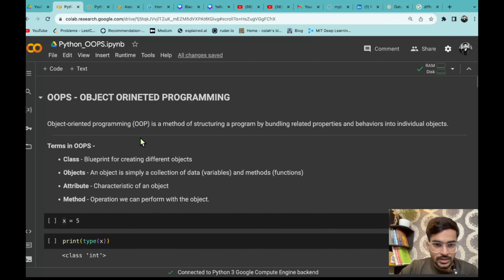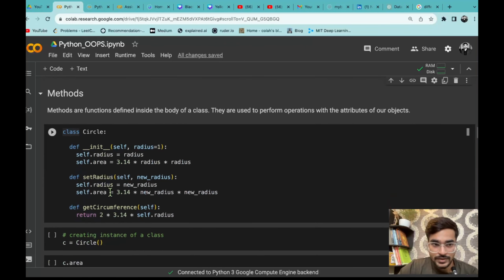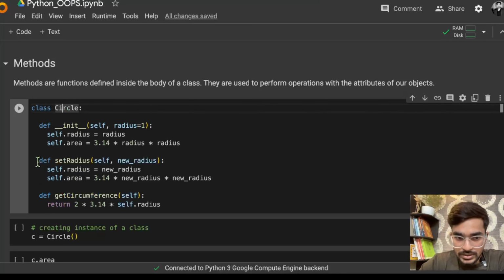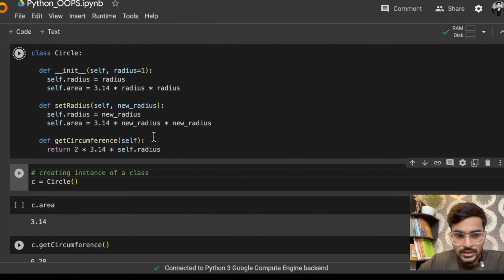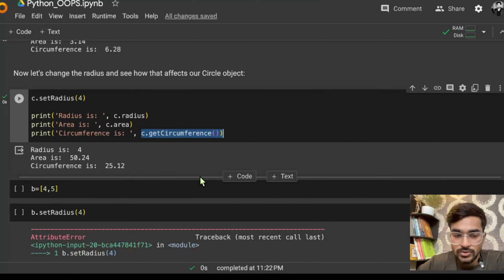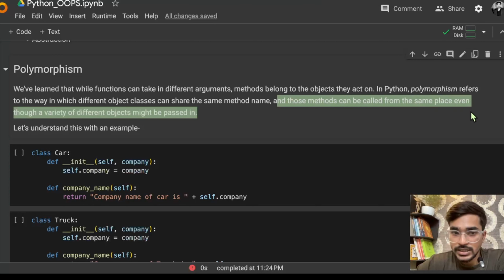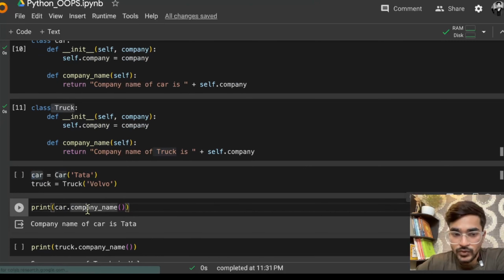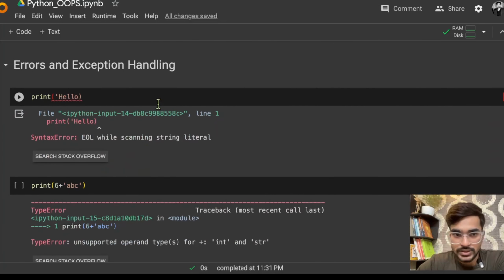OOPS in python (part - 2) | Methods | Python for Data Science | Data Science full course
In this video you will learn about object oriented programming (OOPS) in python . We will look into the concepts of class and objects in oops along with properties of oops.You will get hands on practice on Google Colab Notebook along with the theory.
This is 15th session of 2nd module - "Python for data science" of  an organised full stack data science program for those who wants to switch in data science domain or the students who wants to learn this domain. From basic to advance all concepts will be covered. We will be having quiz , assignment and projects along with mentorship session.